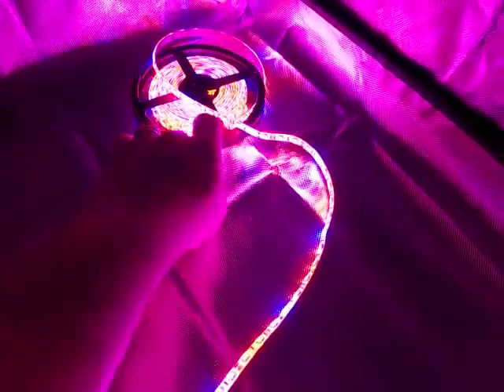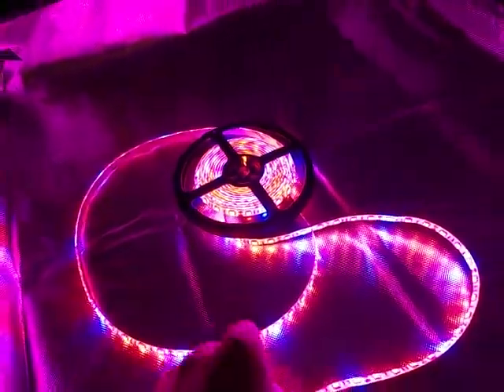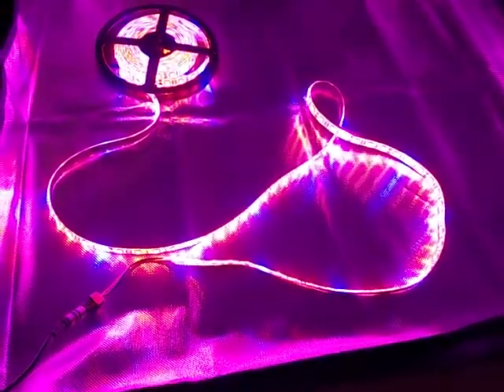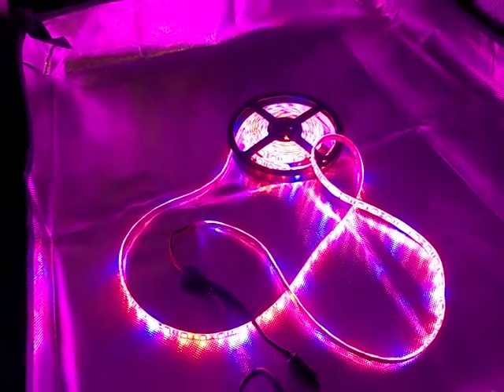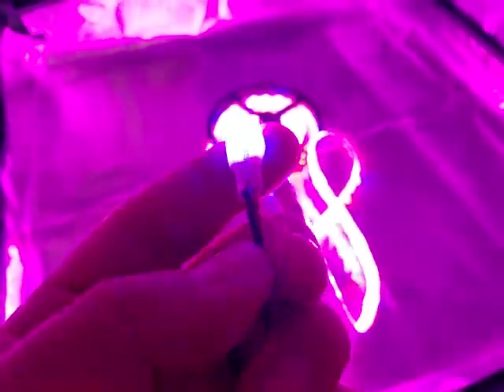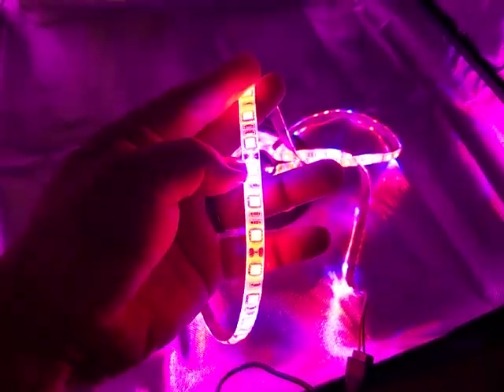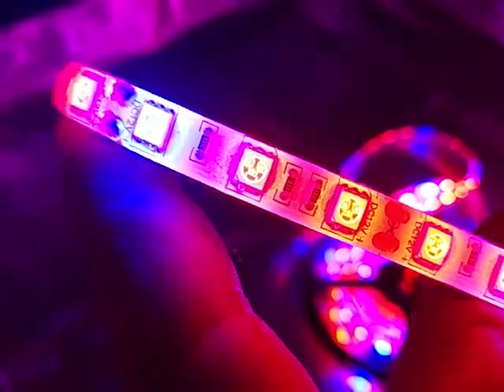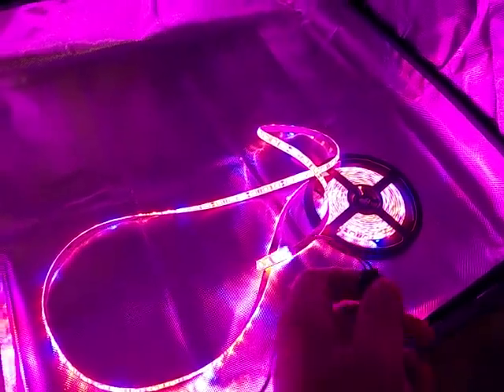ALight House LED Grow Strip Light 13.1ft Full Spectrum 4:1 Rope Light with Power Adapter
Description:
Super bright 5050 SMD LED, high intensity and reliability.
60 SMD LEDs Per meter,you could choose 1metre,2metres,3metres,4metres or 5metres. We have different length for your choice.
Applications: Plant tissue culture , vegetable cultivation, horticulture and industrial seedling and aerospace ecological life support systems. Optimum for all stages of plant growth. Red light promote plant production germination , flowering, Blu-ray can enhance the chloroplasts of activities to promote plant photosynthesis
Red:Blue=4:1 ,Emitting Color: Red+Blue ,Wavelength: Red 625-660nm; Blue: 450-465nm
Morphogenesis is an important area of cultivation techniques. According to plant photosynthesis need light, we will plant lights are basically made of a combination of red and blue , all blue , all red in three forms , covering the wavelength range required for photosynthesis .